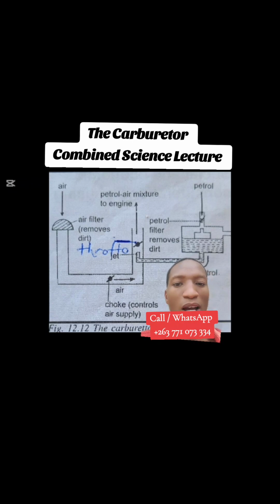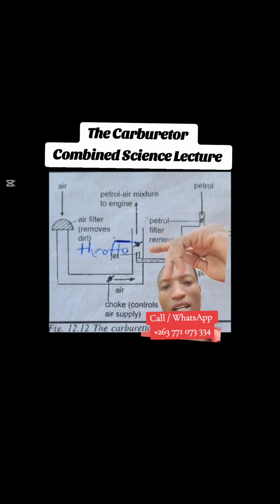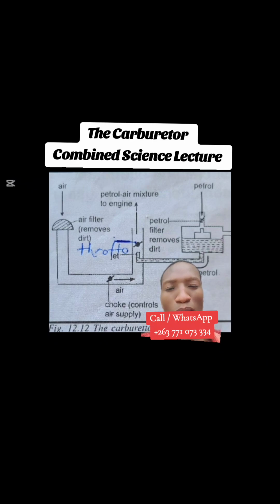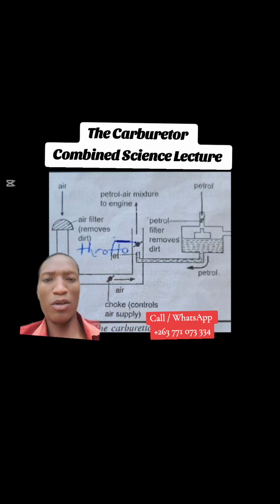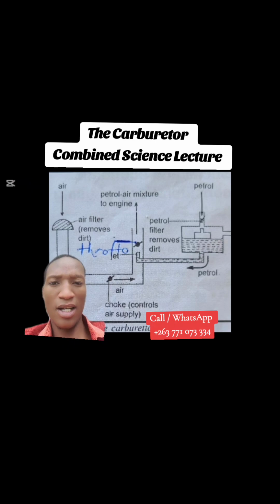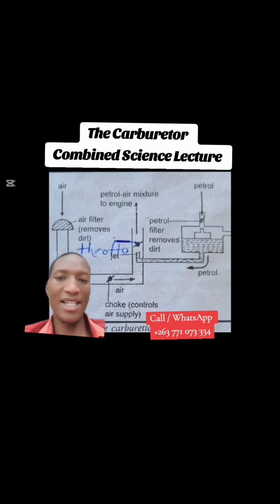The Carburetor Secret Engine Builders Don't Talk About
This Combined Science Lecture delves into the fascinating world of the carburetor, a crucial component in internal combustion engines. The carburetor's role in mixing air and fuel for optimal engine performance is explored in detail, covering its history, design, and functionality. Understanding the carburetor is essential for anyone interested in how engines work and the principles of combined science. This lecture provides comprehensive insights into the science behind the carburetor, including the Venturi effect, air-fuel mixture, and the impact of carburetor design on engine efficiency. Whether you're a student of science, an automotive enthusiast, or simply curious about how things work, this lecture offers a detailed and engaging exploration of the carburetor and its significance in the realm of combined science.